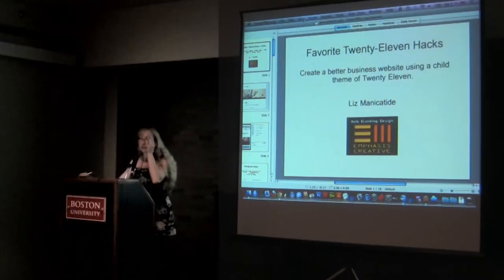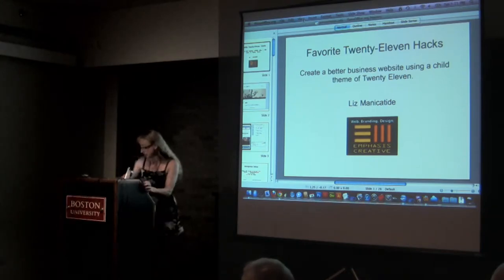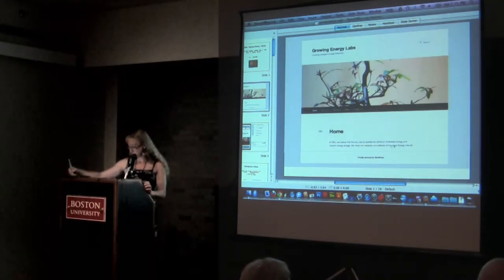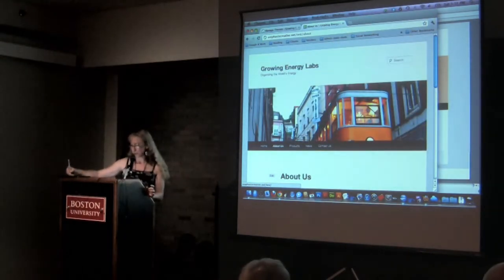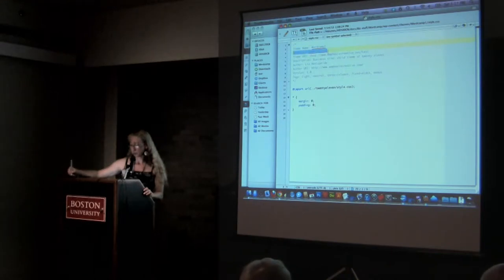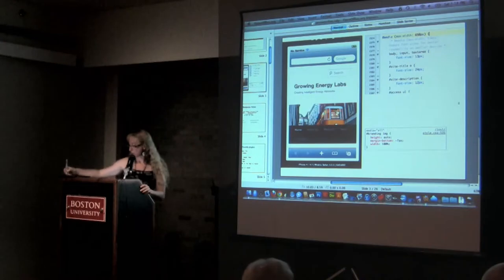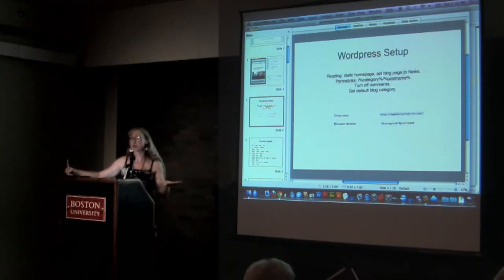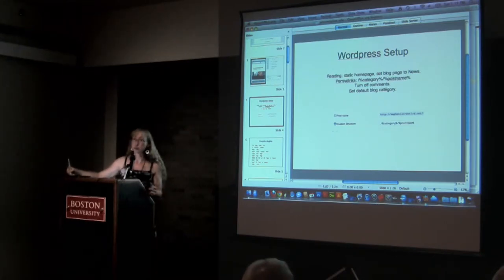2012-07 WCB My Favorite Twenty Eleven Display Hacks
Presented by Liz Manicatide • Power User/Intermediate Track

Make it yours! This talk is about my favorite display hacks to make a great-looking custom business website in a child theme. Image logo, better page layout, change placement of menus, add extra menus and homepage widget areas... things can get quite nifty, if you're willing to play with it a bit.

Twenty Eleven is a great starting point. Rather than create a new theme from scratch, you can take advantage of the built-in functionality by creating a child theme of Twenty Eleven. BUT it's characteristic look, header and wide open spaces are not great for, well, most applications. We'll step through some useful techniques to transform it into a great business site. Mobile-friendly and browser testing issues will also be addressed.

Beginner to intermediate, basic HTML/CSS knowledge suggested.